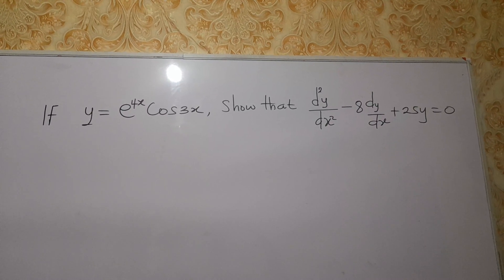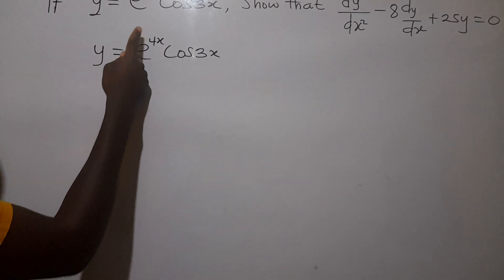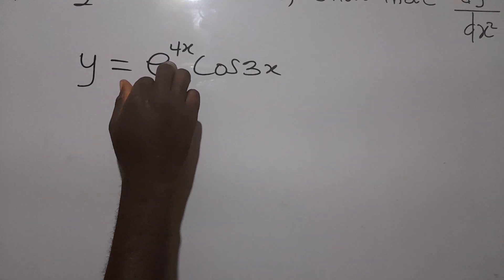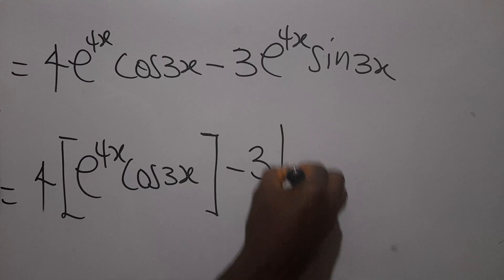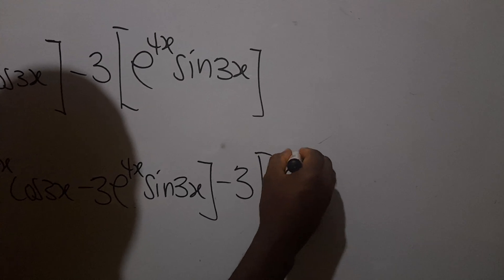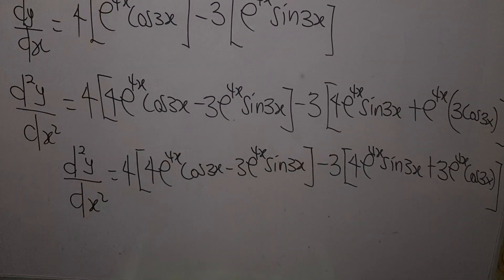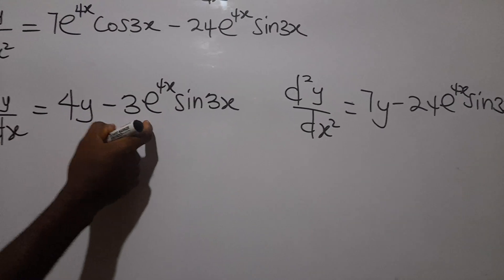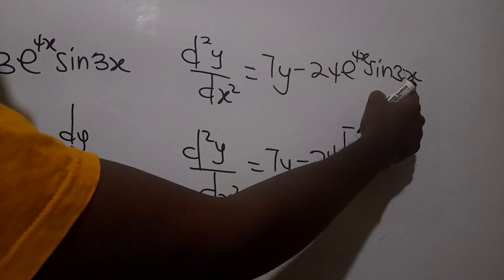How good are you in Calculus???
Calculus Olympiad Problem